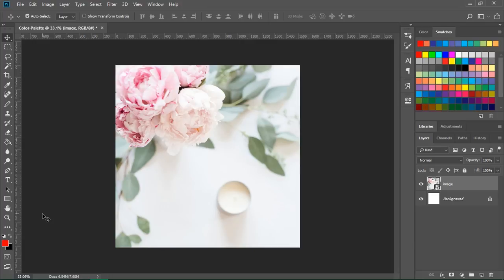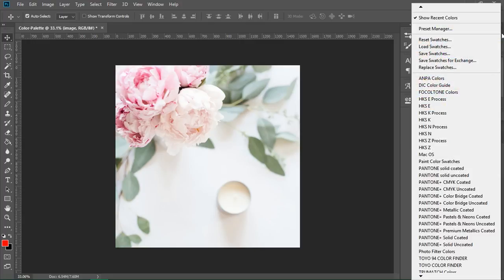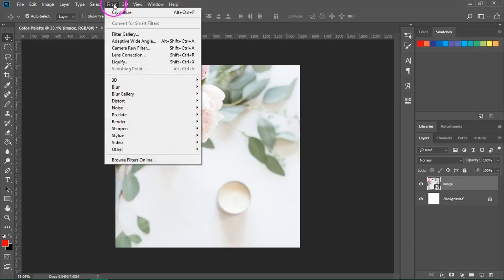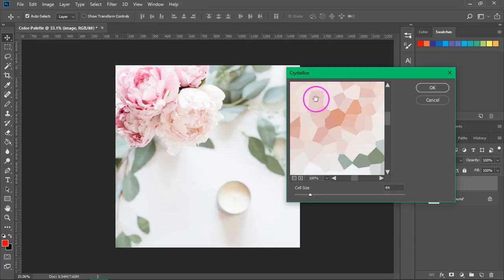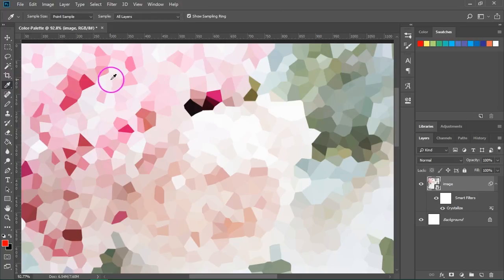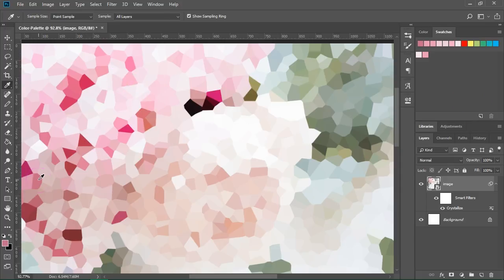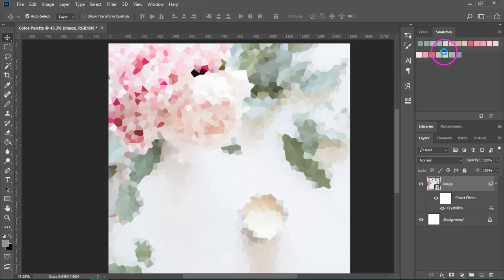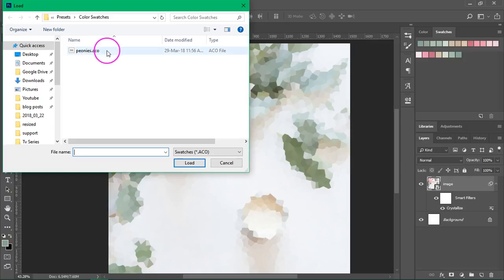Make a color palette in Photoshop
In this tutorial, I'm going to show you a quick and easy way to make a color palette using your favorite photos. I'm using Photoshop CC 2018, but you can follow the same steps with Illustrator.